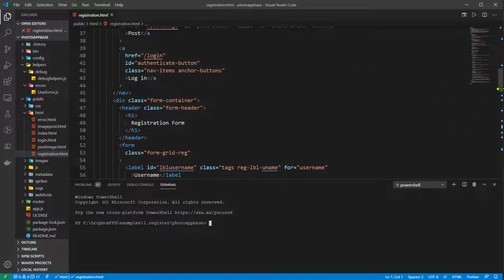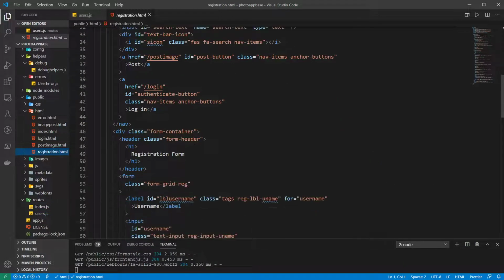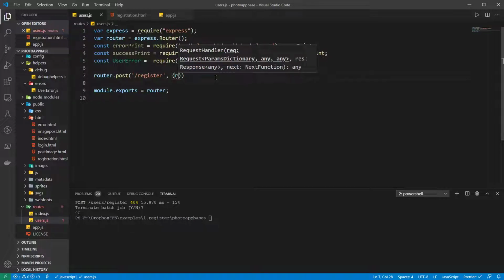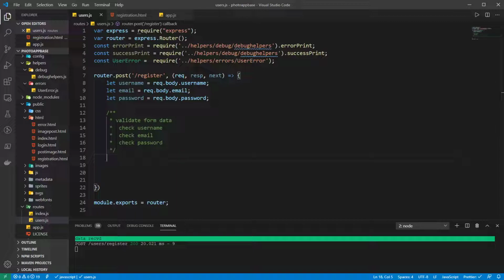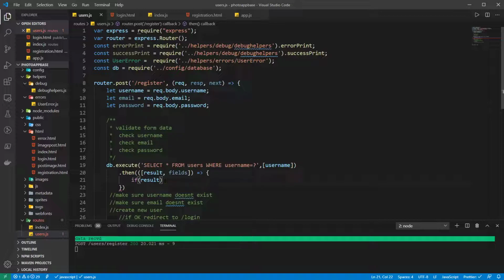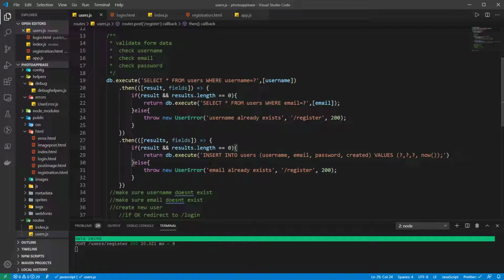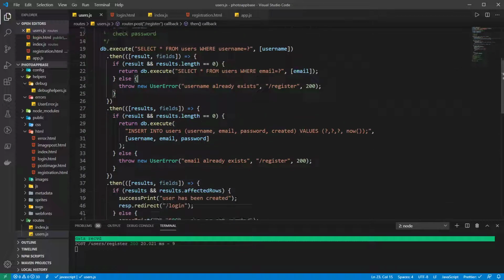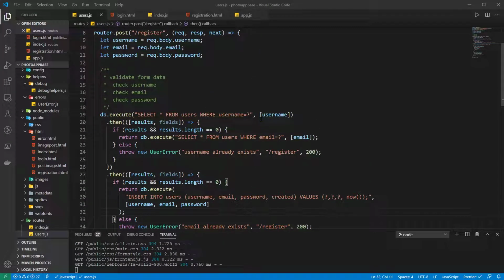CSC 317 Term Project Register Video